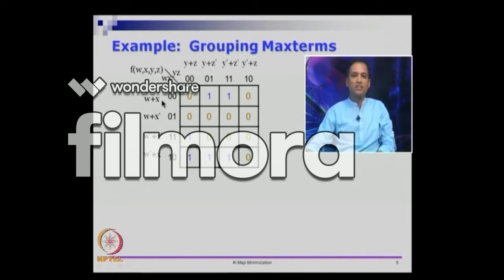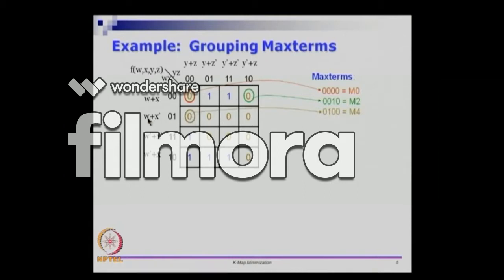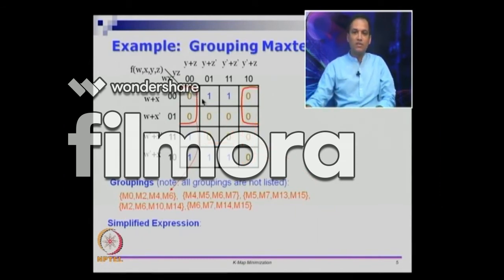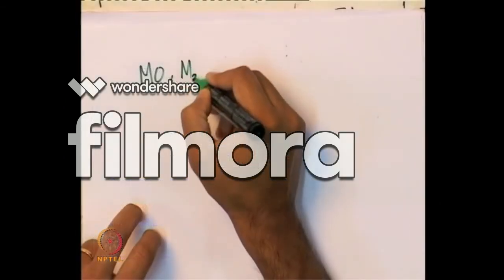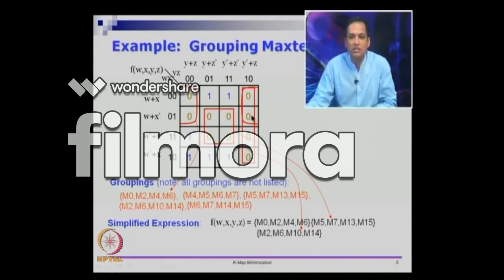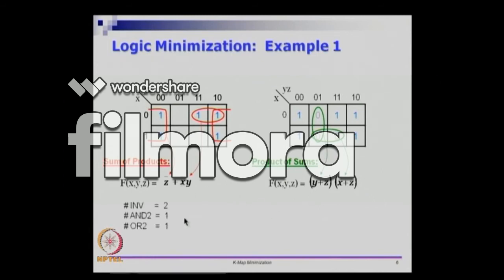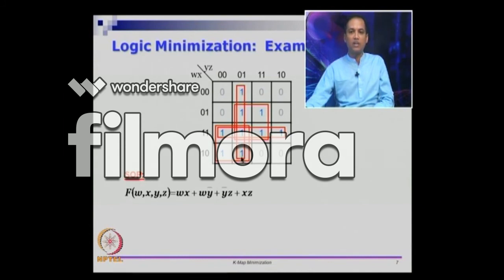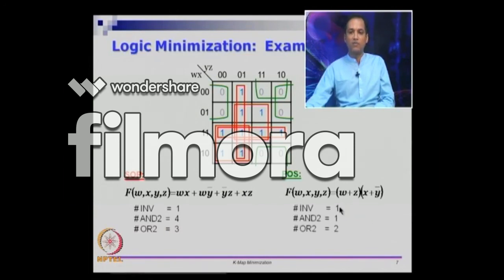K Map minimization Maxterm